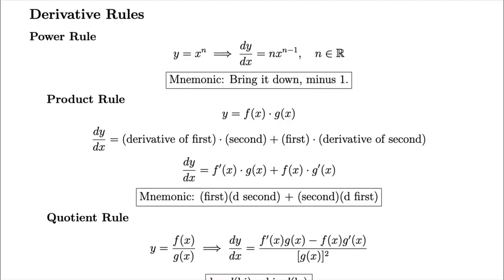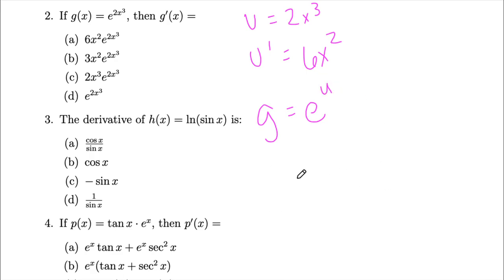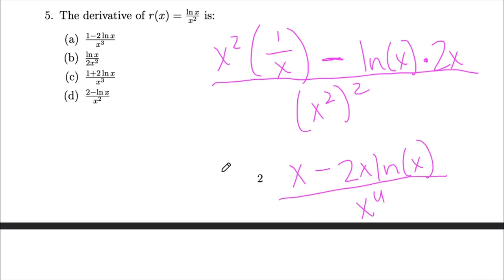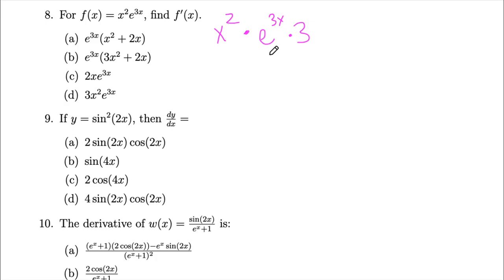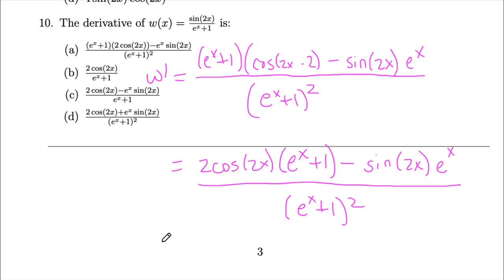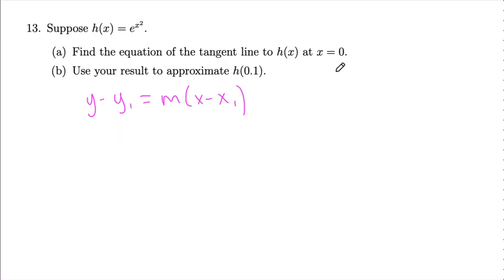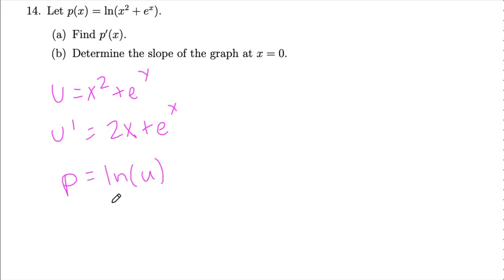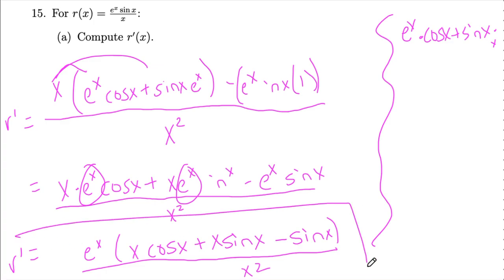Combined Derivative Rules | Product Quotient Chain Power Rule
Combined Derivative Rules | Product Quotient Chain Power